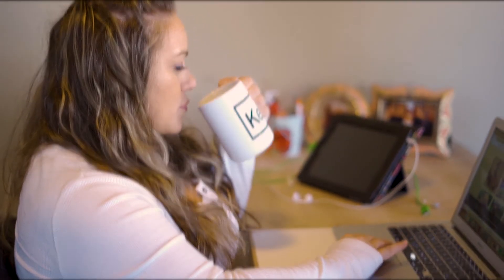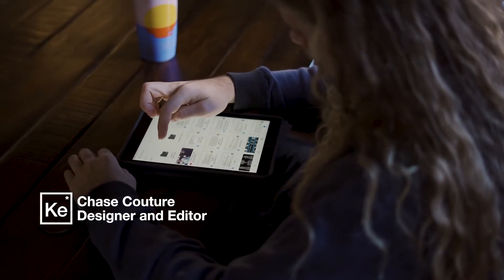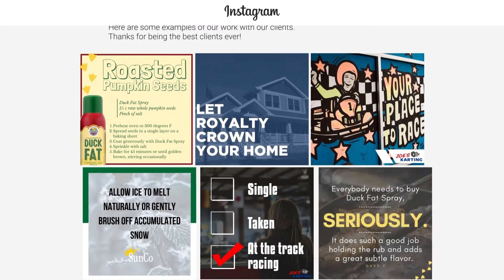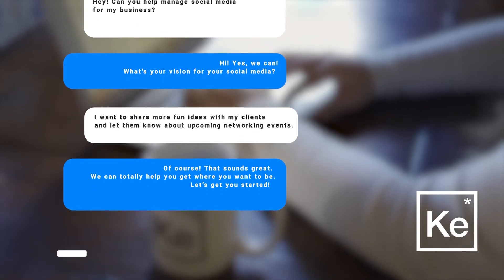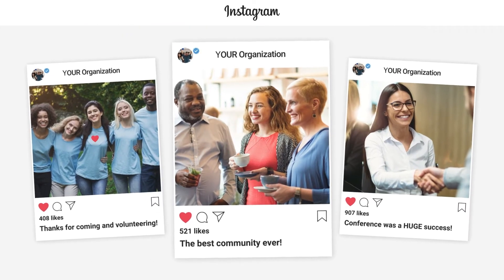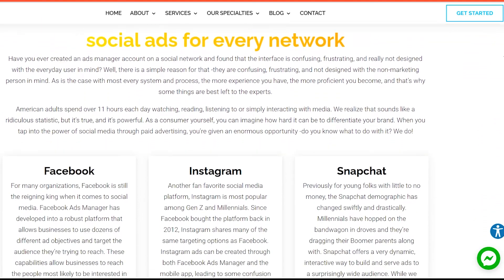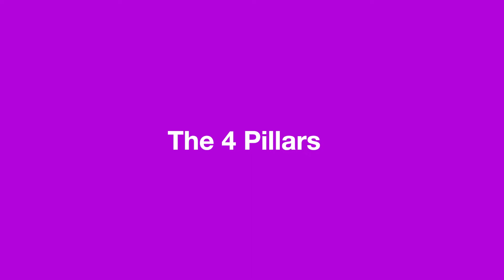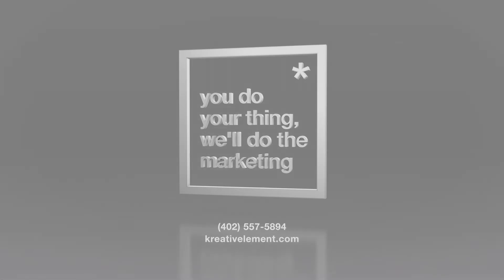The 4 Pillars of Social Media Management- KreativElement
KreativElement is a omaha based social media marketing agency. Your story matters and the more it's shared, the better. We specialize in helping small businesses and nonprofits be found, and heard, online.

Science of story
We are a group of passionate, creative marketers based in Omaha. We look at marketing as an opportunity to tell stories that foster recognition and brand loyalty. With the latest technologies and techniques, we use social media, web design, copywriting, digital ads/SEO, photography, and video to create dynamic, shareable content and represent your unique qualities in the best possible light. In short, we revel in moving the needle for your business.

New media experts
Marketing in the digital age evolves fast. That’s why you need a team that is experienced in all the latest technologies, platforms, and systems. Whether it’s a brand new state-of-the-art website or interactive 360° photo & video, we have experts in any area of production that you could possibly need.

Need to promote your upcoming event with a professional press release? Consider it done. We strive to be a one-stop shop for all of your business’s marketing needs and we do it at partner pricing.